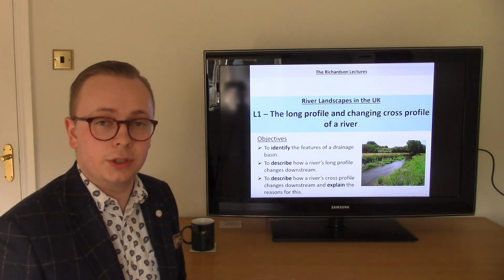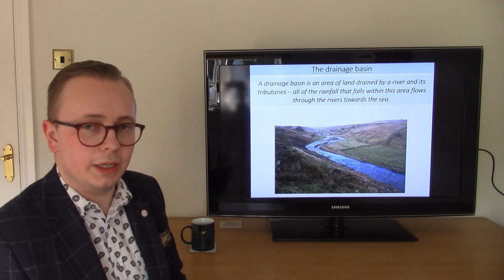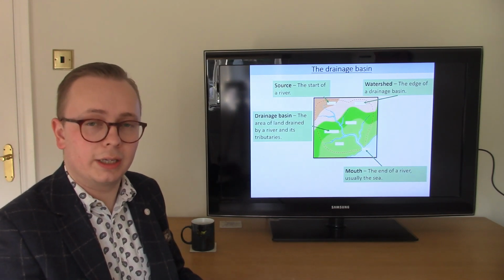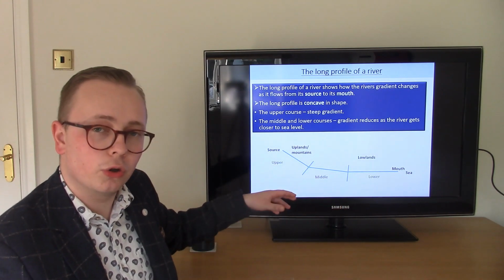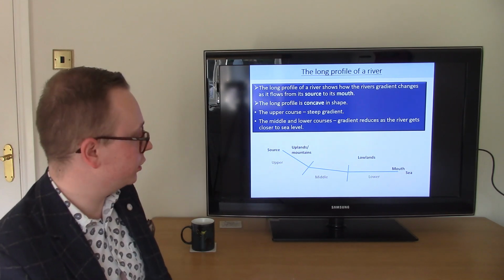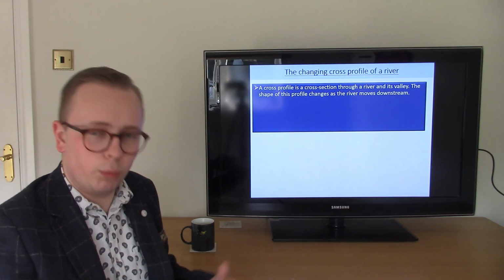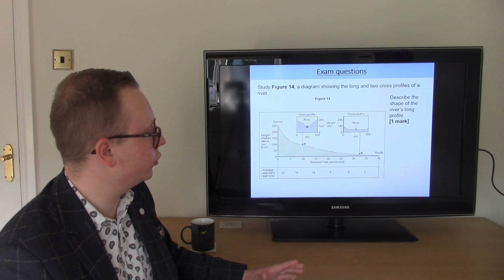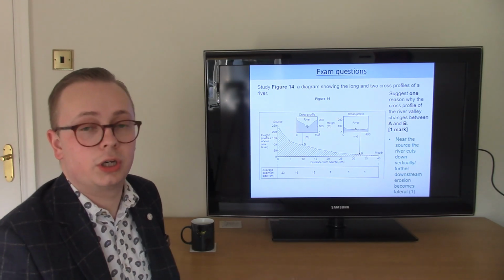1. The long profile and changing cross profile of a river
In this first in a series of lectures about 'River landscapes in the UK', we look at how and why the long and cross profile of a river changes downstream.